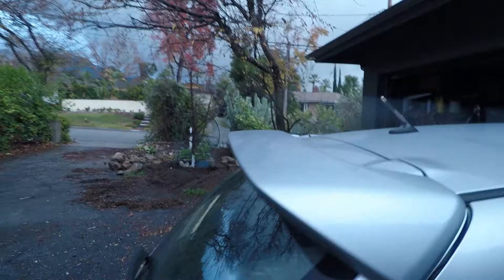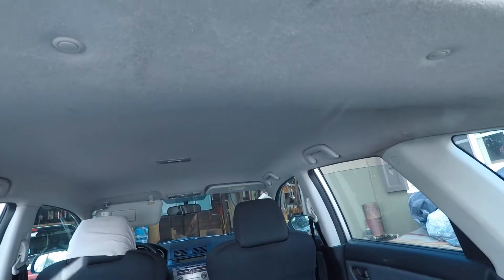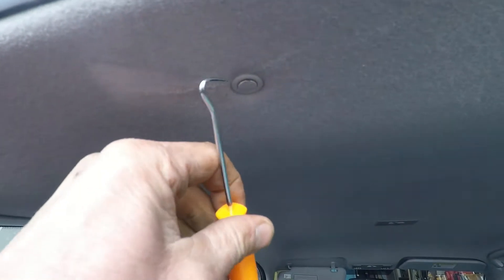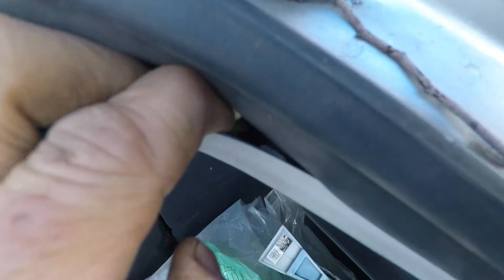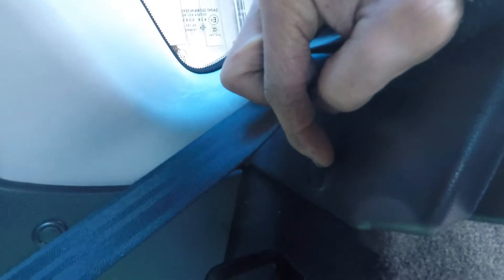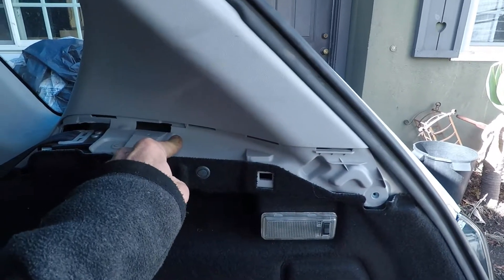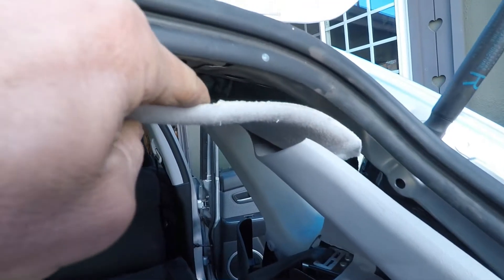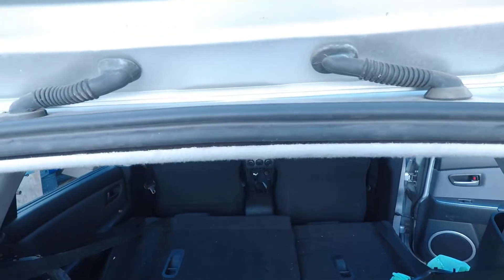Tighten a Loose Mazda 3 Hatchback Antenna Base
I tighten a loose antenna base to the roof of a Mazda 3 Hatchback.